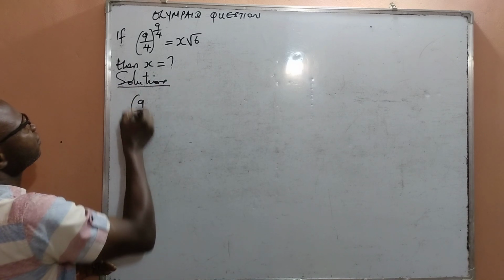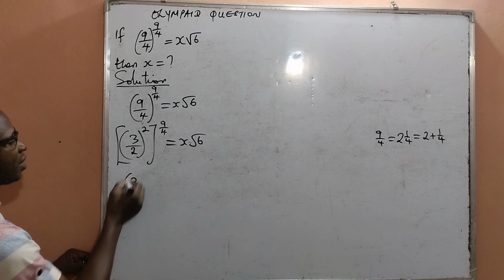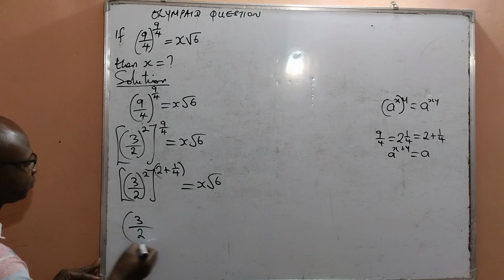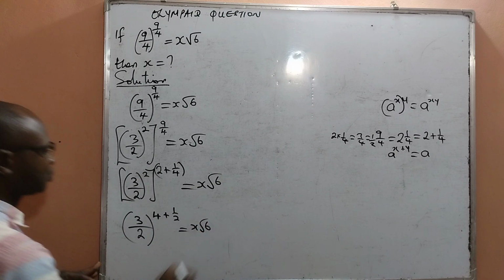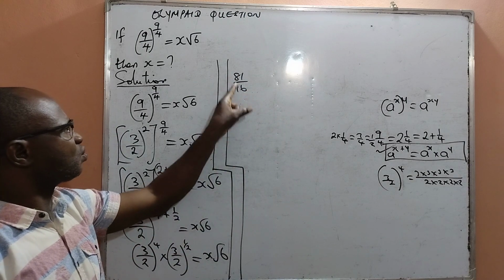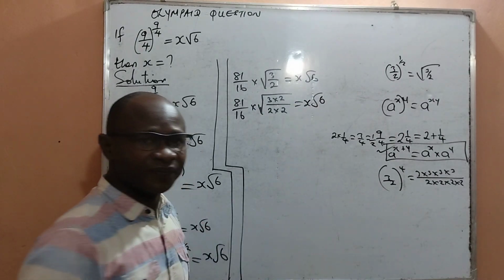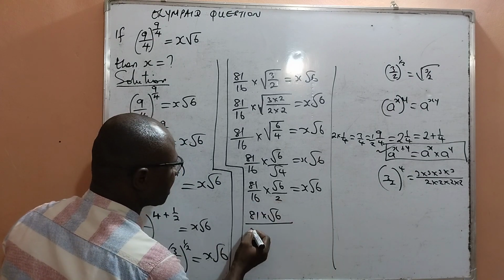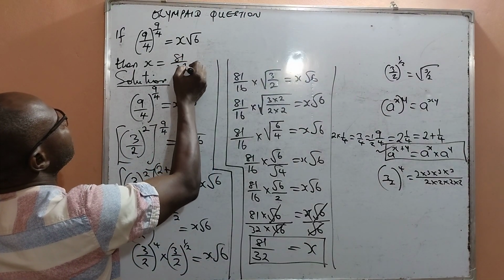Mathematics Olympiad Question || Tips and Tricks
How to solve the Olympiad Maths Question (9/4)^(9/4) = x✓6.